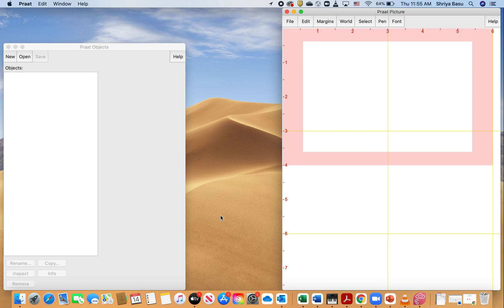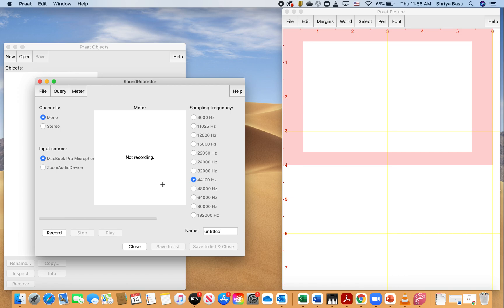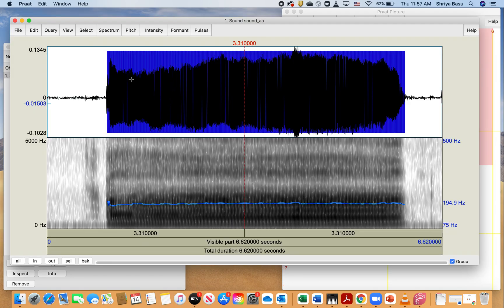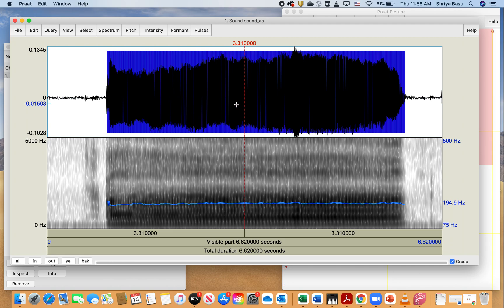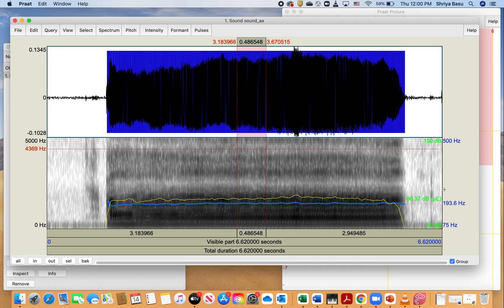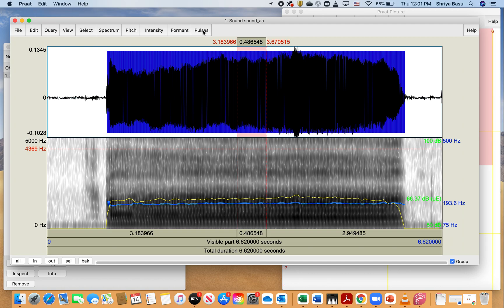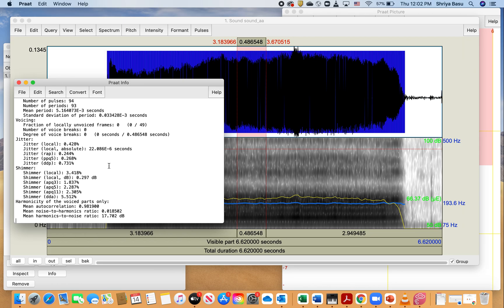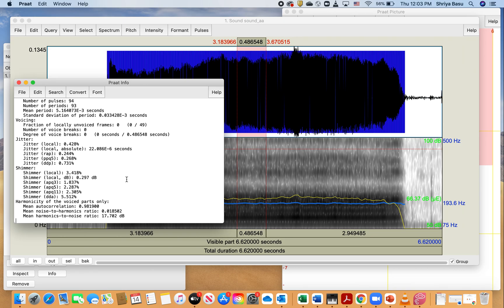PRAAT voice report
This video demonstrates how to obtain perturbation measures using Voice Report function from PRAAT